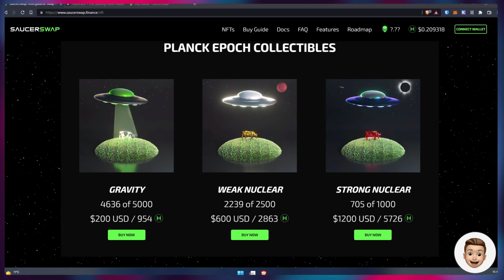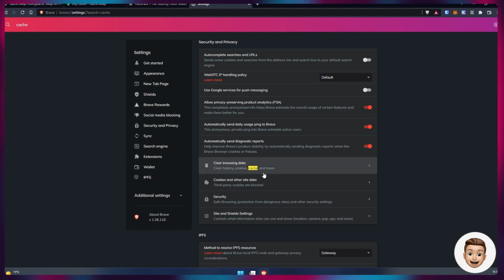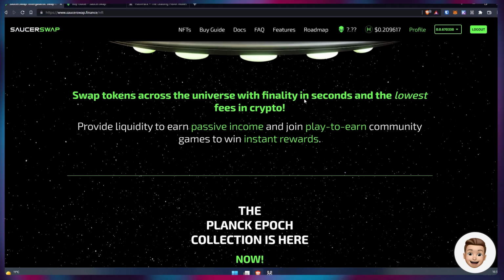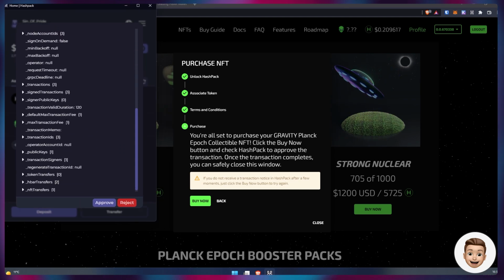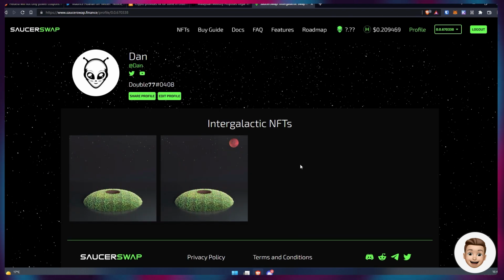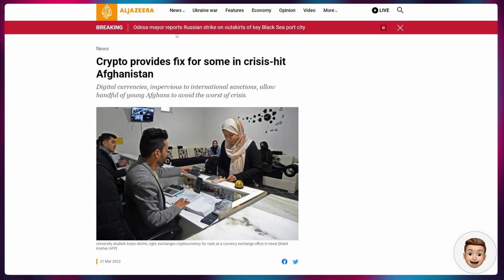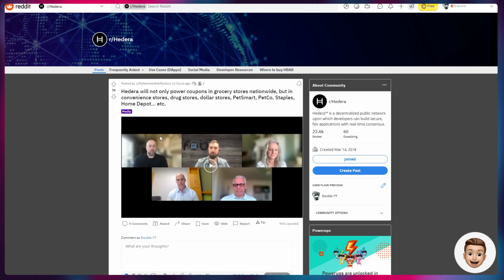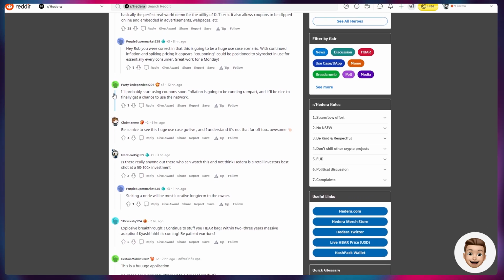❗ HOW TO BUY SAUCER SWAP EPOCH NFTS WITH $HBAR VIA HASHPACK! & HEDERA COUPONS ARE HUGE!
Hi All! As requested, here is a guide on how to purchase a limited edition / early access EPOCH NFT from Saucer Swap. This gives you early adopter rewards and if you collect the set, there may be a "handsome reward".

➡️ 𝗧𝗜𝗠𝗘𝗦𝗧𝗔𝗠𝗣𝗦
00:00 - INTRO
00:40 - SAUCERSWAP WEBSITE
01:15 - HASHPACK - HBAR WALLET
02:05 - CLEAR YOUR CACHE
02:45 - AVAILABLE NFTs
03:00 - LOG IN & CONNECT HASHPACK
04:28 - ASSOCIATE THE NFT WITH HASPACK
05:02 - BUY THE NFT
05:55 - HOW TO VIEW YOUR NFT
06:35 - CLAIMING $SAUCE TOKENS
08:00 - MALAYSIA LEGALIZES CRYPTO
08:33 - AFGHANS TURN TO CRYPTO
09:20 - TESLA / SPACE X & HBAR?
10:21 - HEDERA COUPONS ARE HUGE!